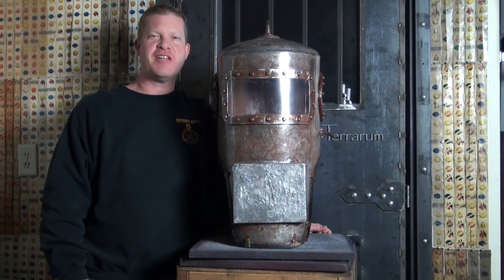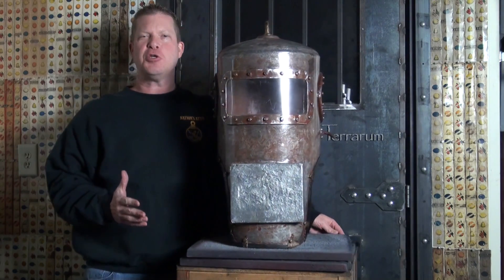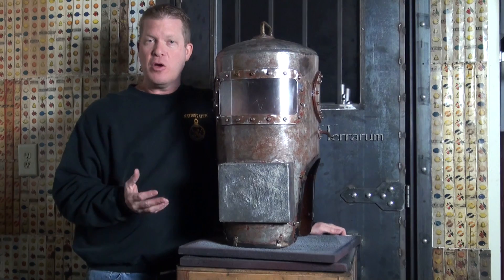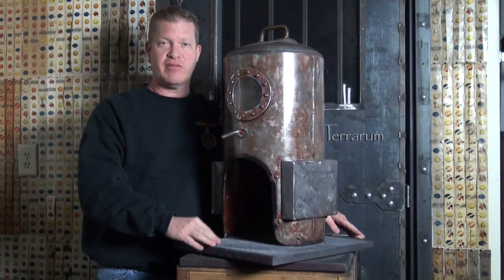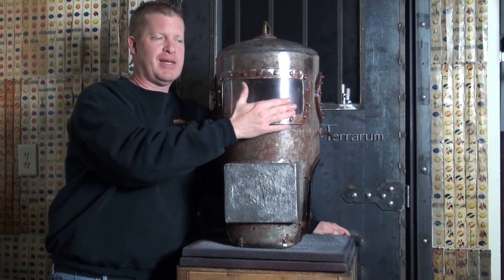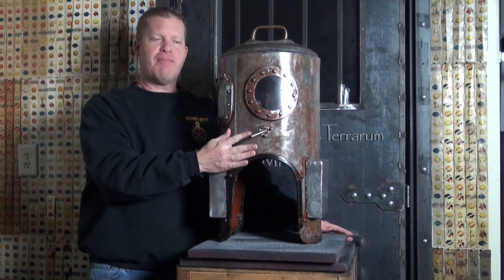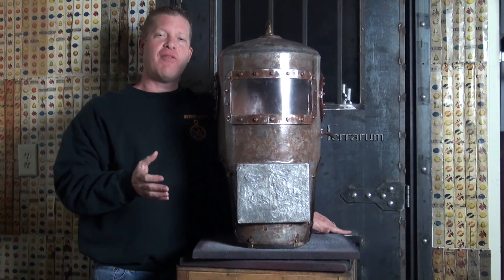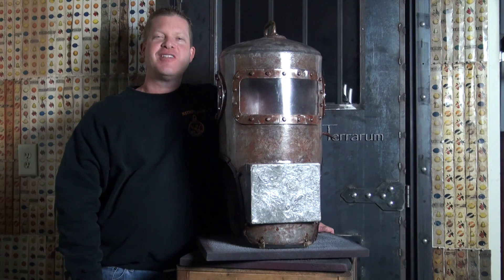Vintage Shallow Water Homemade Diving Helmet #2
Nation's Attic is offer for sale a very unique vintage homemade diving helmet. These type of shallow water helmets were made by individuals during the Great Depression and after in the United States. This helmet is a very unique design sure to impress. Questions?